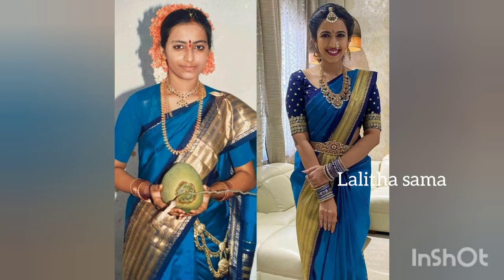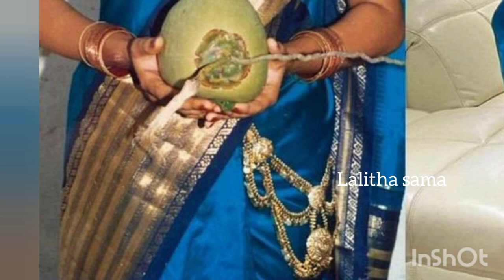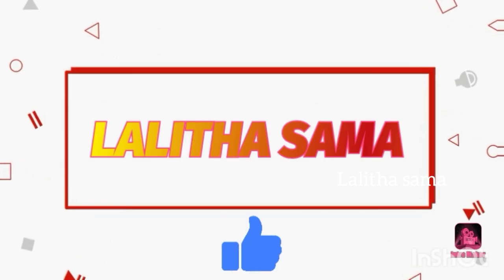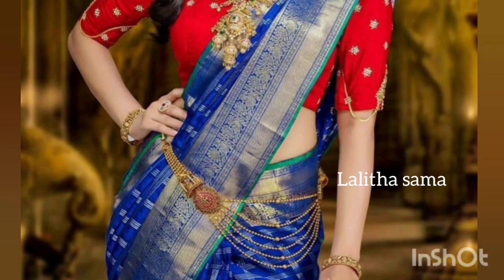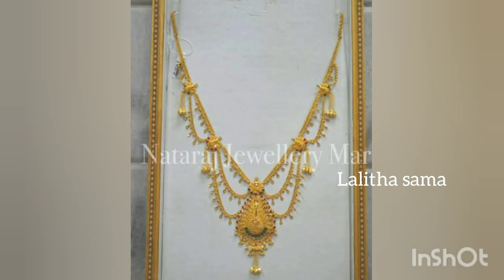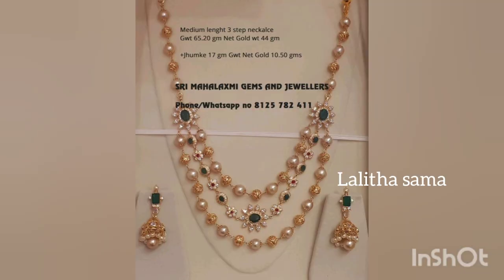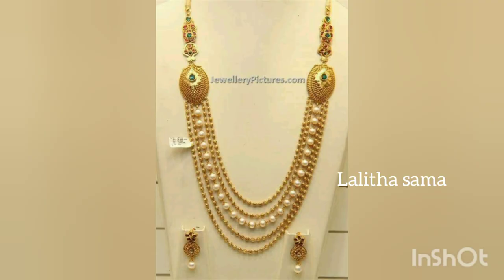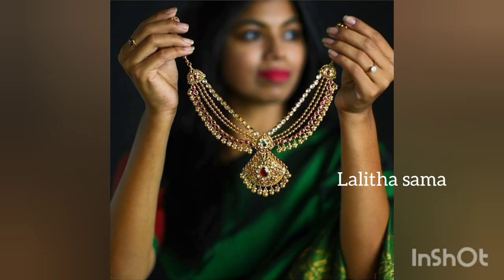kandoli and multilayer haralu /waist belt/vaddanam/LALITHA SAMA